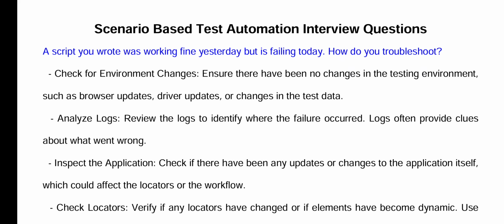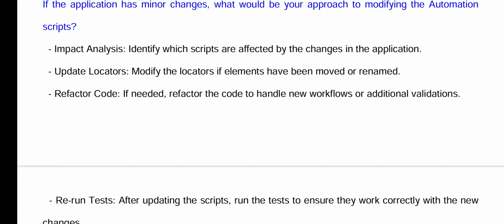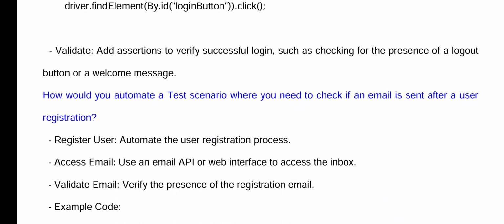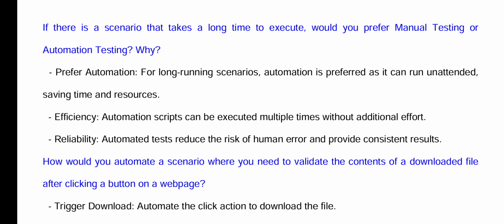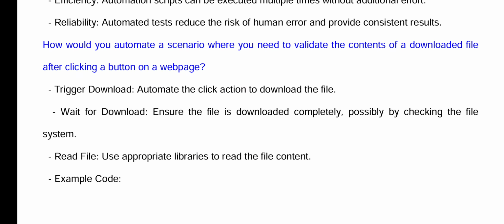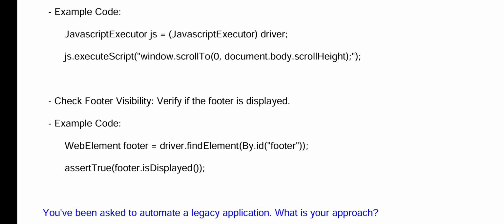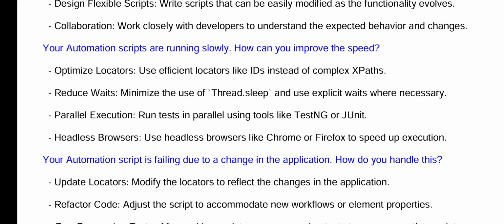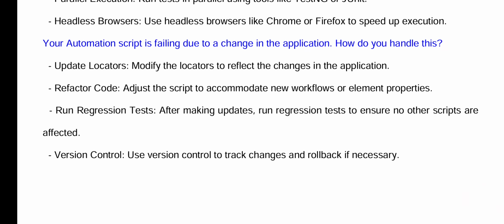Very Important SCENARIO BASED Automation Testing Interview Q&A🔥softwaretesting